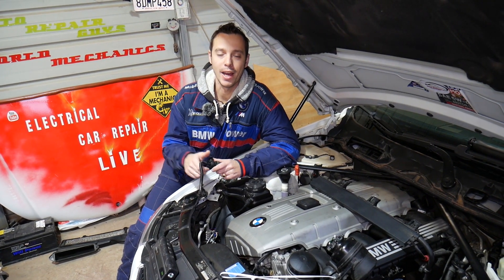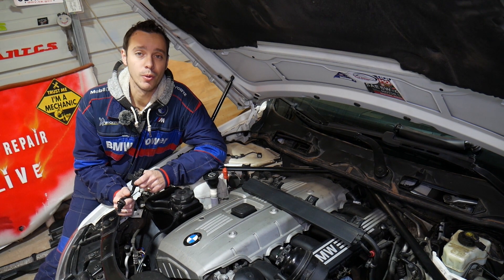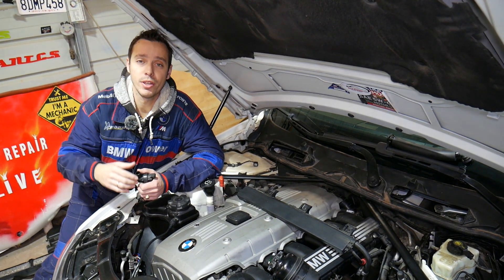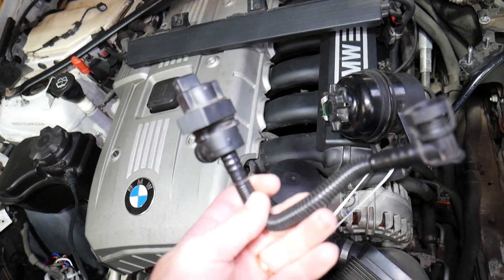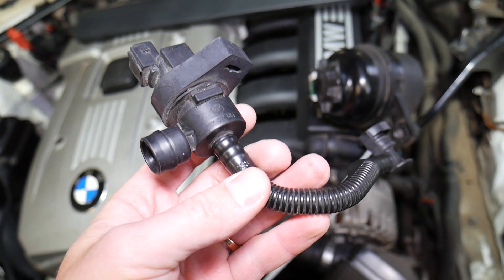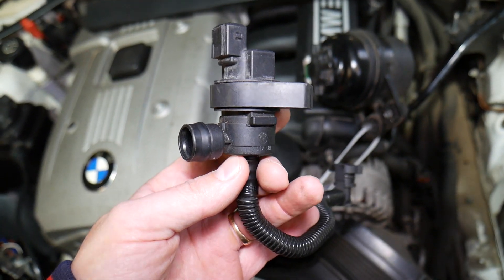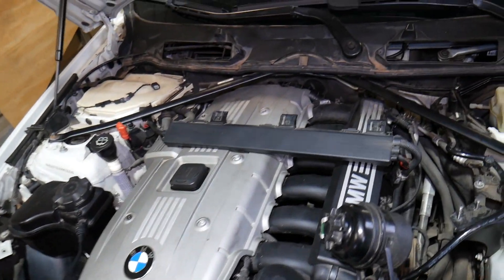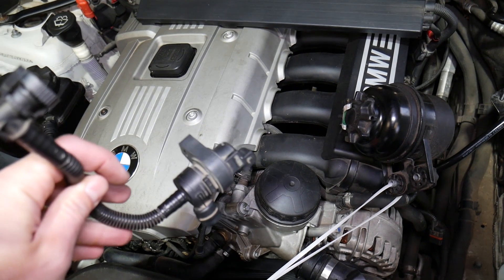BMW E65 E66 F01 CODE P0443 P0444 PURGE CONTROL VALVE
If you have BMW E65 E66 F01 7 series your service engine light is on and you have code P0443 or code P0444 we will show you what most likely causes code P0443 and code P0444. When the purge valve is bad you can often get code P0443 or code P0444 on your BMW E65 E66 F01. However, code P0443 and code P0444 could be caused by multiple things but the most common reason for code P0443 and code P0444 is bad purge control valve, damaged wires for the purge valve, or leaking purge valve. We demonstrated what causes code P0443 or code P0444 on BMW N52 engine that has been used in multiple years E65 E66 F01 and other models but the video will apply to almost every gasoline engine that uses purge valve.
This video may be helpful on:
2002 BMW E65 E65 Code P0443 P0444 Service Engine Light ON 730i 735i 740i 745i 750i 760i
2003 BMW E65 E65 Code P0443 P0444 Service Engine Light ON 730i 735i 740i 745i 750i 760i
2004 BMW E65 E65 Code P0443 P0444 Service Engine Light ON 730i 735i 740i 745i 750i 760i
2005 BMW E65 E65 Code P0443 P0444 Service Engine Light ON 730i 735i 740i 745i 750i 760i
2006 BMW E65 E65 Code P0443 P0444 Service Engine Light ON 730i 735i 740i 745i 750i 760i
2007 BMW E65 E65 Code P0443 P0444 Service Engine Light ON 730i 735i 740i 745i 750i 760i
2008 BMW F01 Code P0443 P0444 Service Engine Light ON 730i 735i 740i 745i 750i 760i
2009 BMW F01 Code P0443 P0444 Service Engine Light ON 730i 735i 740i 745i 750i 760i
2010 BMW F01 Code P0443 P0444 Service Engine Light ON 730i 735i 740i 745i 750i 760i
2011 BMW F01 Code P0443 P0444 Service Engine Light ON 730i 735i 740i 745i 750i 760i
2012 BMW F01 Code P0443 P0444 Service Engine Light ON 730i 735i 740i 745i 750i 760i
2013 BMW F01 Code P0443 P0444 Service Engine Light ON 730i 735i 740i 745i 750i 760i
2014 BMW F01 Code P0443 P0444 Service Engine Light ON 730i 735i 740i 745i 750i 760i
2015 BMW F01 Code P0443 P0444 Service Engine Light ON 730i 735i 740i 745i 750i 760i

► Purge Valve ( Check Fitment)
► Alligator Clips